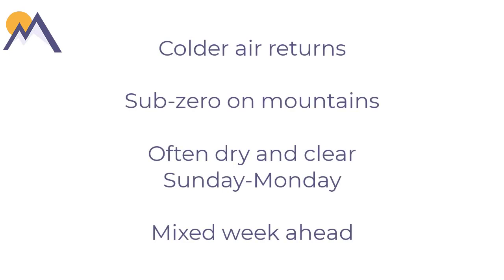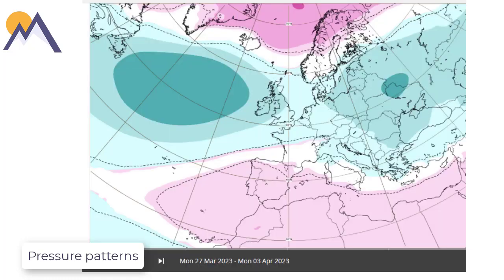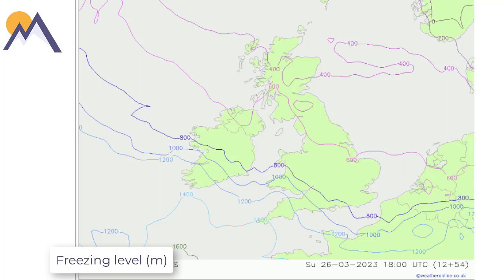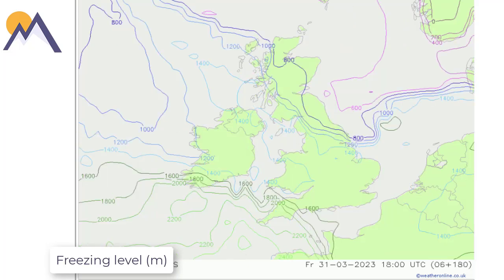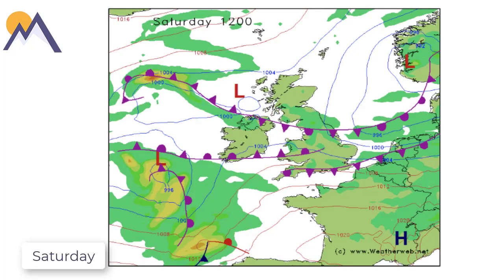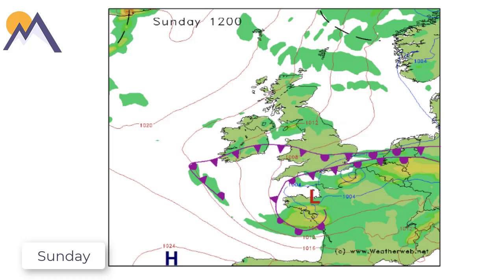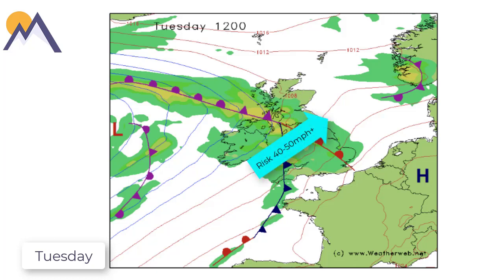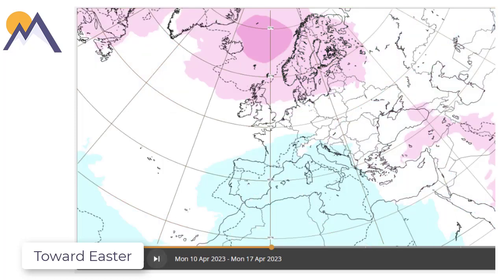Winter Planner: 24th March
MWIS Winter Planner
Long range outlook, freezing levels, snow coverage and weather hazards.

Our in-depth look at the longer range forecast, freezing levels, snow coverage and weather hazards.

3-day forecasts for 10 mountain areas of Britain updated daily